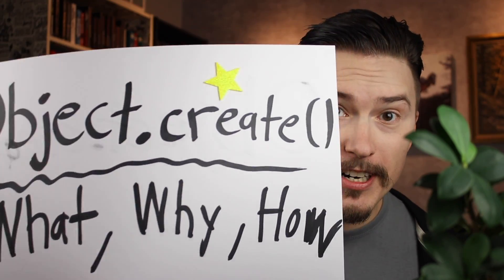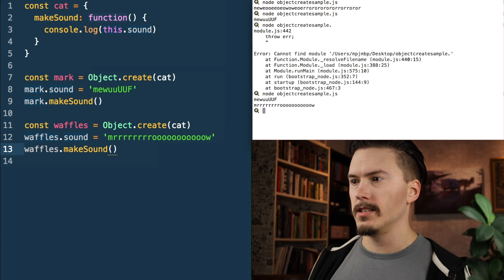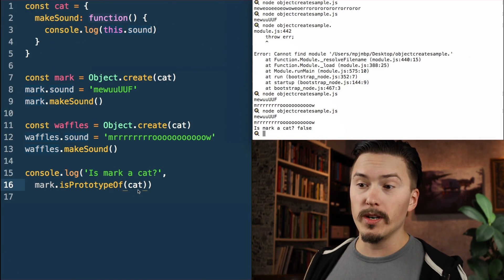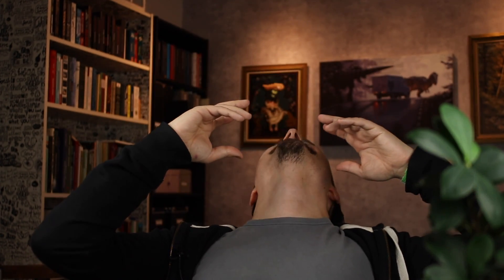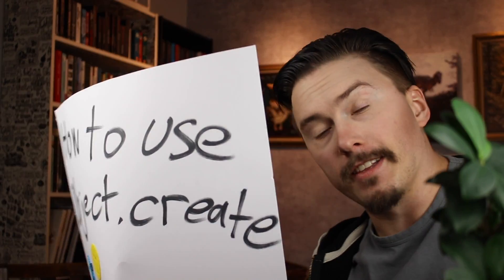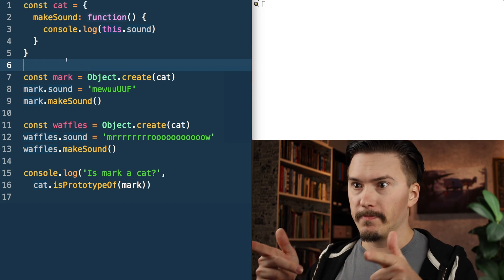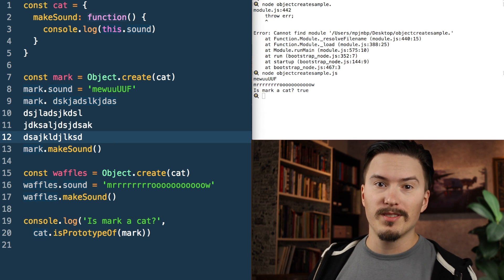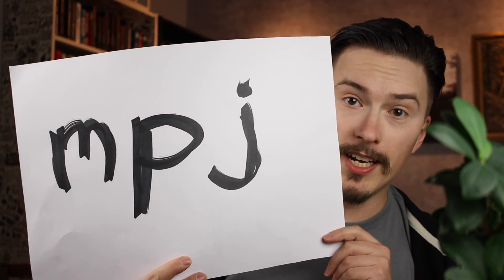Object.create - Object Creation in JavaScript P6 - FunFunFunction #57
The Object.create() method in JavaScript creates a new object with the specified prototype object and properties. I walk through what it is, why Object.create exists in JavaScript, and how to use Object.create.

⏯  Highlights
00:20 What is Object.create in JavaScript
06:32 Why does JavaScript have Object.create
09:54 Lunch walk with musing on focus and side projects
12:44 How to use Object.create in JavaScript
15:33 Object.create and initializers (instead of constructors)

🔗 mpj on Whale 🐳 🐋  (iOS only as of Nov 2016)